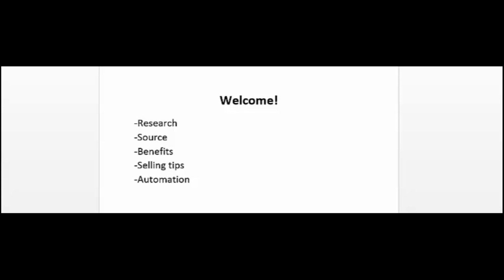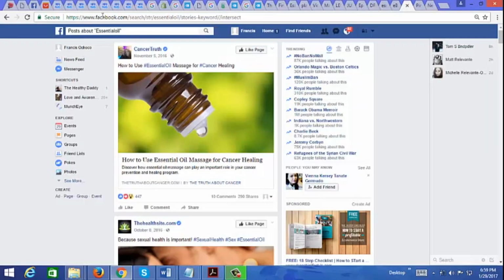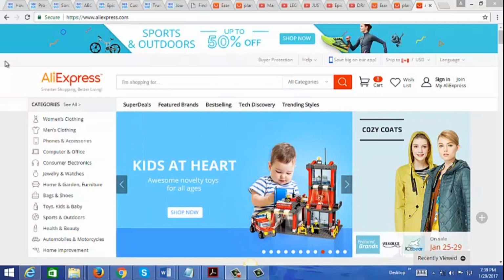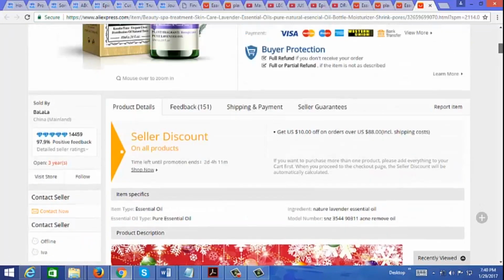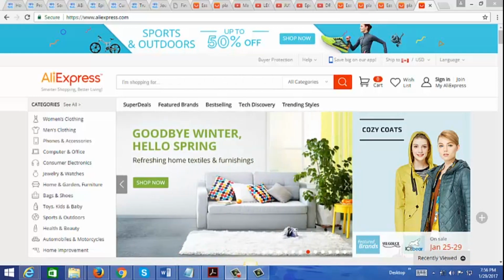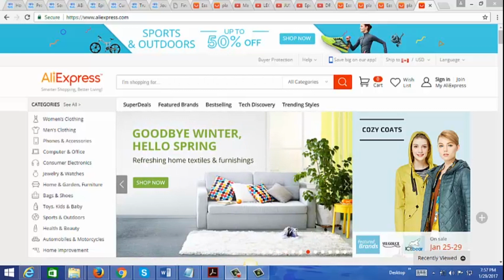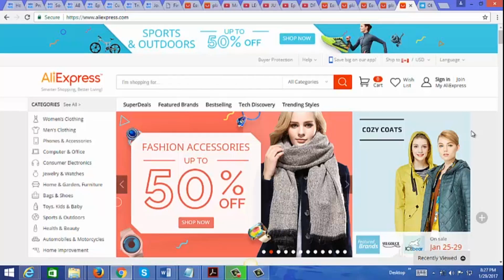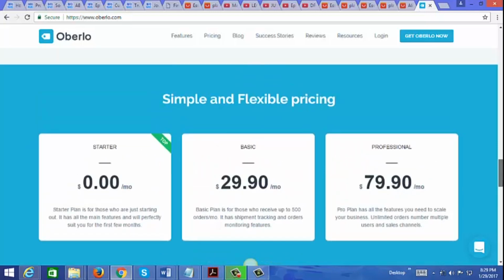Best Income Ideas From Dropshipping Secrets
About Course :  This course you will learn how to earn money with drop shipping.